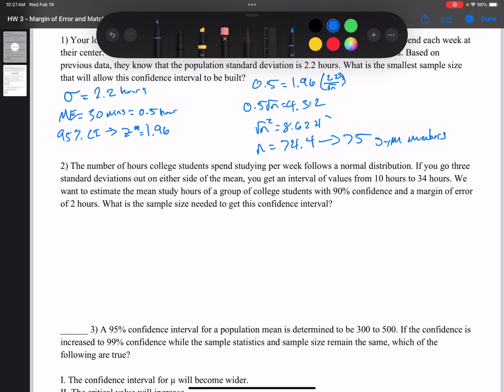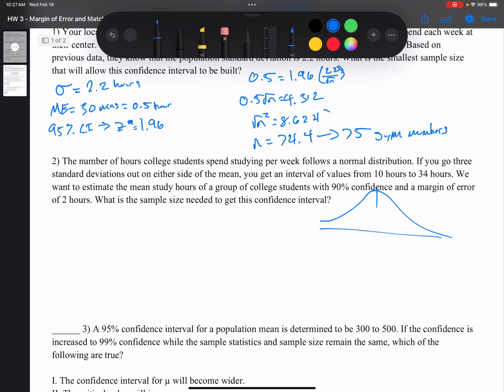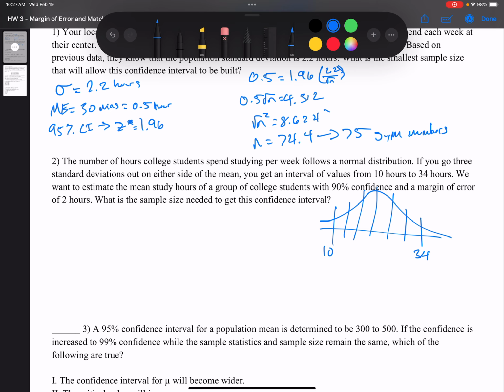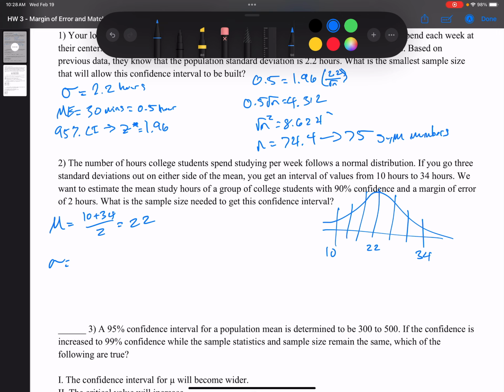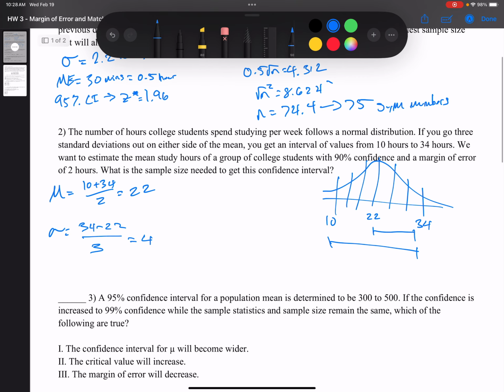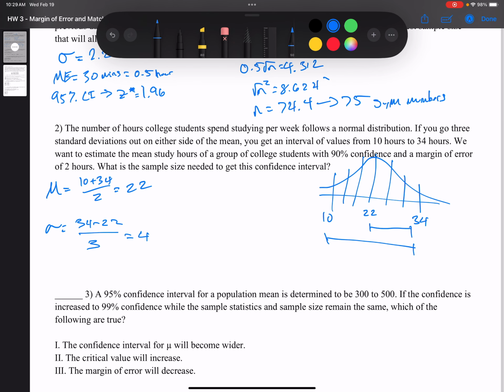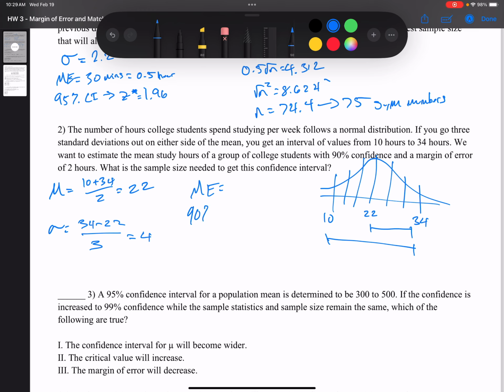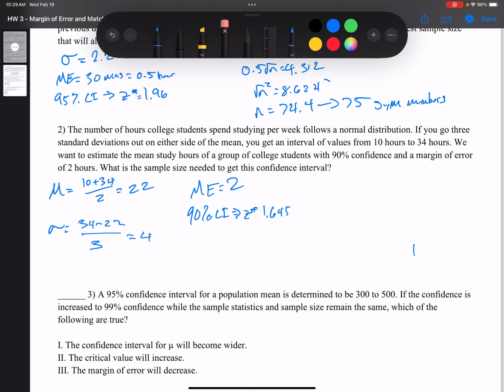Unit 7 HW 3 #2